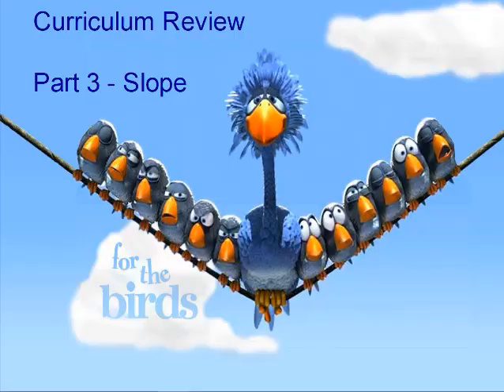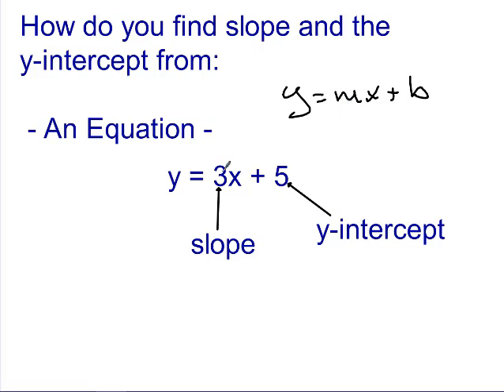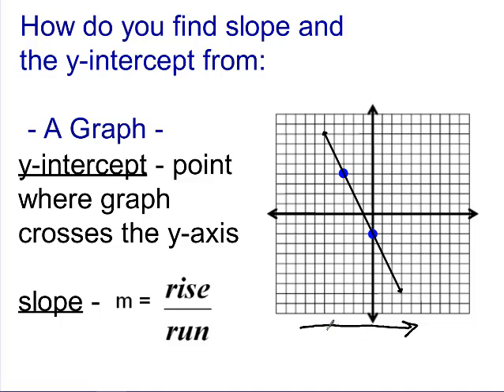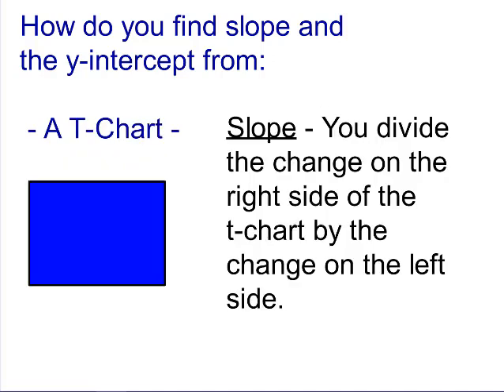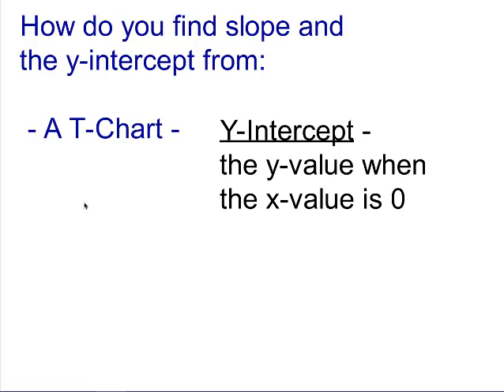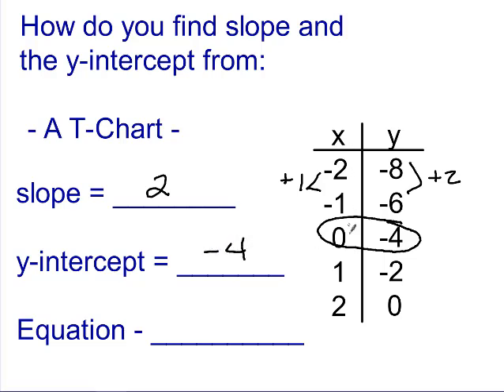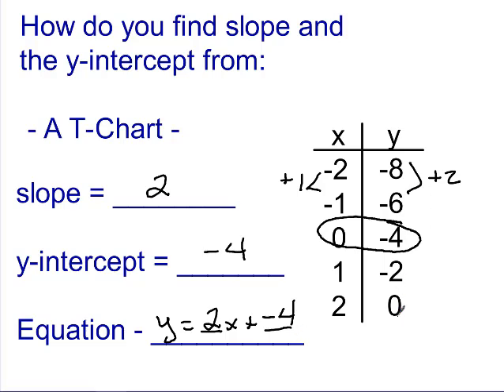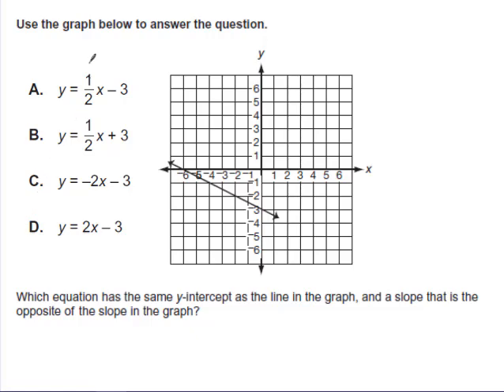Curriculum Review Part 3 - Slope